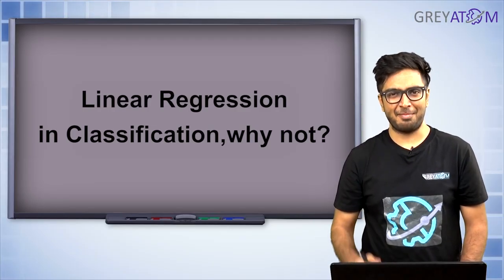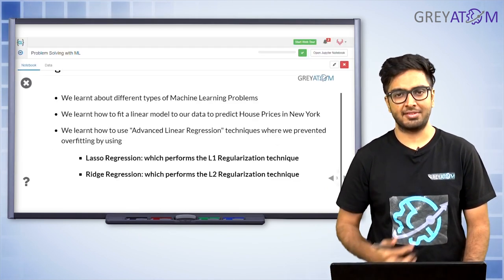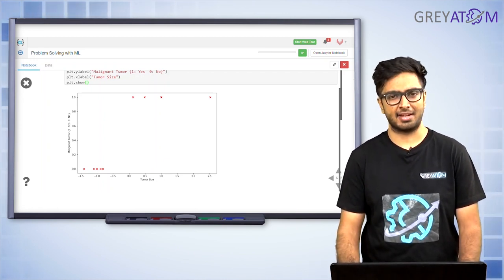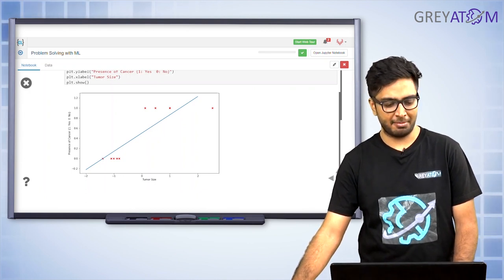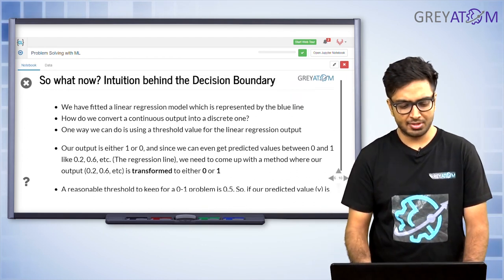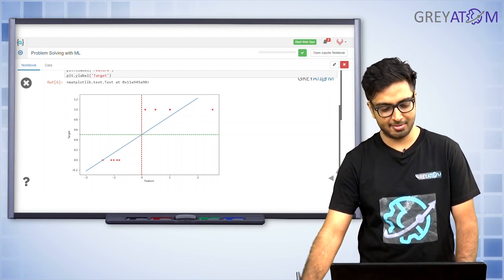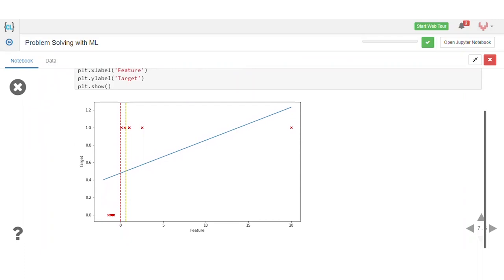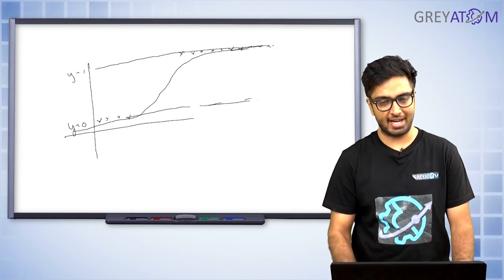Machine Learning Tutorial Chap 7 | Part-1 Logistic Regression | Rohit Ghosh | GreyAtom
Welcome to the DataScienceFridays Rohit Ghosh, a deep learning scientist and an Instructor at GreyAtom will take us through Logistic Regression in machine learning through this introduction series.

Logistic regression is a statistical method for analyzing a dataset in which there are one or more independent variables that determine an outcome. The outcome is measured with a dichotomous variable (i.e a variable that has only two values). In logistic regression, the dependent variable is binary or dichotomous, i.e. it only contains data coded as 1 (TRUE, success, pregnant, etc.) or 0 (FALSE, failure, non-pregnant, etc.). The goal of logistic regression is to find the best fitting (yet biologically reasonable) model to describe the relationship between the dichotomous characteristic of interest (dependent variable = response or outcome variable) and a set of independent (predictor or explanatory) variables. Logistic regression generates the coefficients (and its standard errors and significance levels) of a formula to predict a logit transformation of the probability of presence of the characteristic of interest.Rather than choosing parameters that minimize the sum of squared errors (like in ordinary regression), estimation in logistic regression chooses parameters that maximize the likelihood of observing the sample values.

This is the 1st in 6 videos about Logistic Regression in Machine Learning.

In this video, we will explore the Linear Regression in classification, why not?.

Logistic regression falls under the category of supervised learning; it measures the relationship between the categorical dependent variable and one or more independent variables by estimating probabilities using a logistic/sigmoid function. In spite of the name ‘logistic regression’, this is not used for regression problem where the task is to predict the real-valued output. It is a classification problem which is used to predict a binary outcome (1/0, -1/1, True/False) given a set of independent variables.Logistic regression is a bit similar to the linear regression or we can say it is a generalized linear model. In linear regression, we predict a real-valued output ‘y’ based on a weighted sum of input variables.The aim of linear regression is to estimate values for the model coefficients c, w1, w2,. ,wn and fit the training data with minimal squared error and predict the output y.Logistic regression does the same thing, but with one addition. The logistic regression model computes a weighted sum of the input variables similar to the linear regression, but it runs the result through a special non-linear function, the logistic function or sigmoid function to produce the output y. Here, the output is binary or in the form of 0/1 or -1/1.

After completing our 6-part Series on Logistic Regression in Machine Learning, you will be able to do the following:

Understand and apply the Logistic Regression algorithm
Understand Gradient Descent in Logistic Regression
Get in-depth knowledge about the various Evaluation Metrics
Learn how to tune hyperparameters using Grid Search and Random Search

Here’s the full syllabus of our 6-part video on Logistic Regression in Machine Learning:

Why Logistic over Linear Regression ?
Decision Boundary
Hyperparameter Tuning
Cost Function
Gradient Descent
Evaluating Matrix
Precision and Recall
Logarithmic Loss